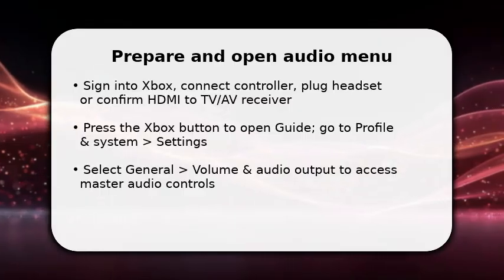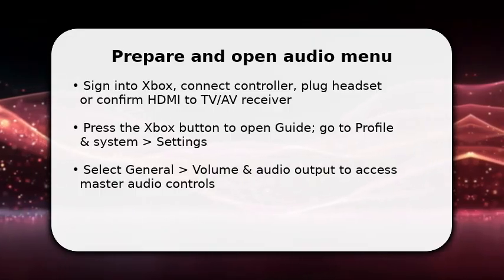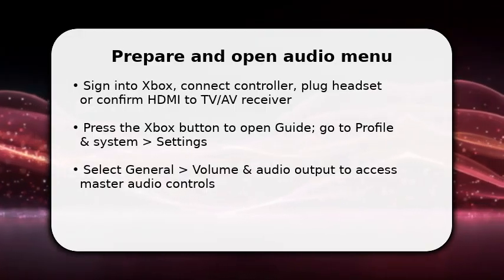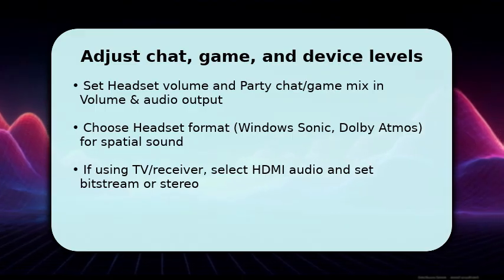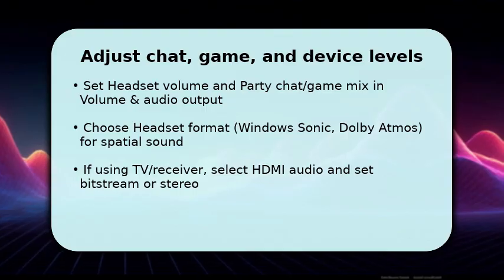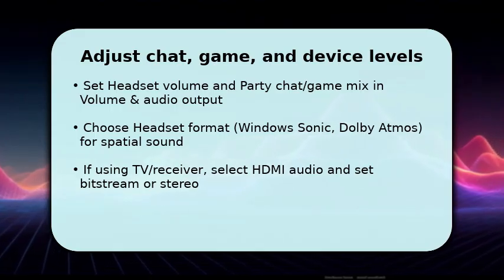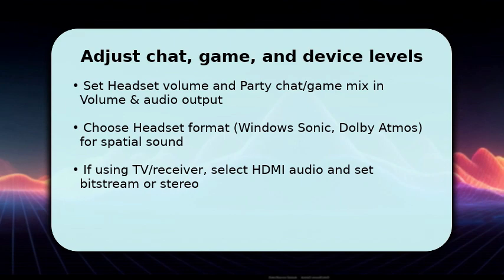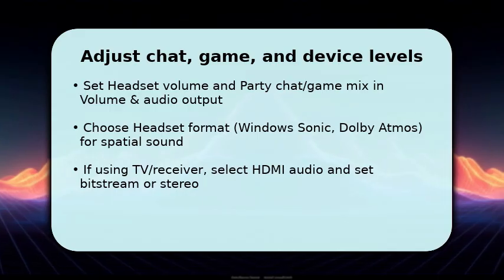How to Control Volume on Xbox - Step by Step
Learn the precise steps to adjust your Xbox volume control, ensuring optimal audio experience for gaming. This video guides you through each stage of mastering sound settings on various consoles.